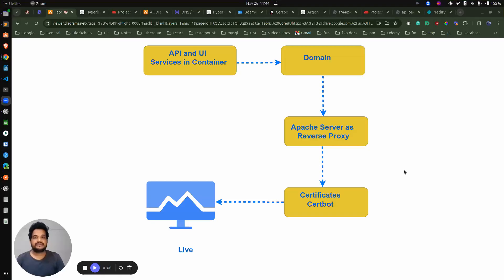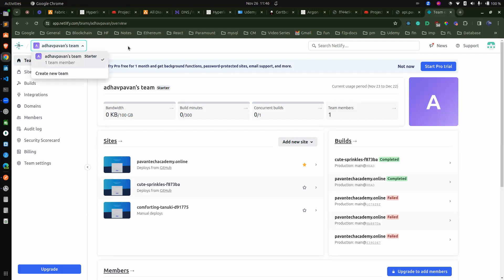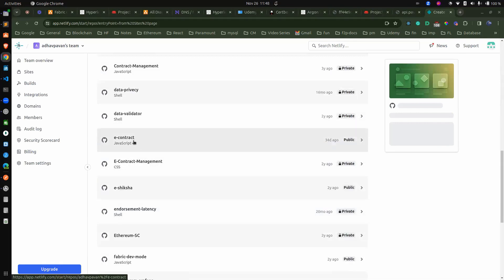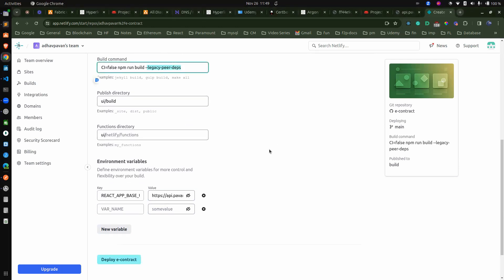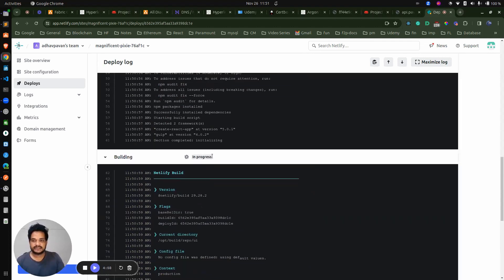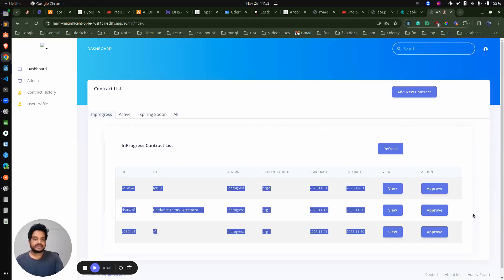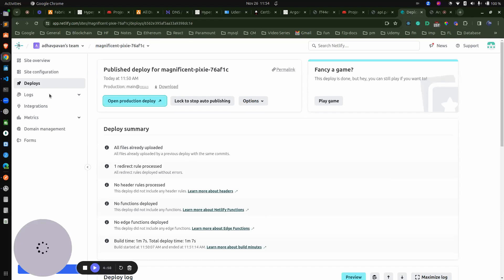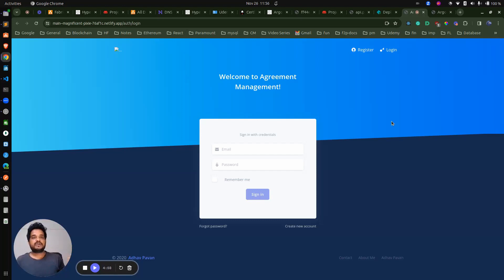Section 8 6 UI Netlify Deployment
If you want to grab all skills assocaited with Full stack application, this would be perfect choice. Get enrolled using below link

For Indian user: pavan25
For international users: pavan